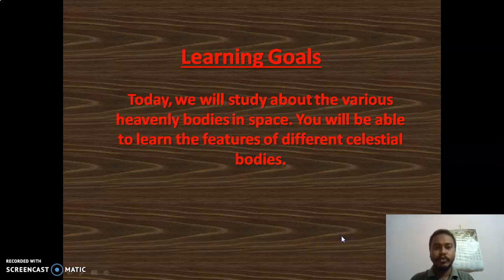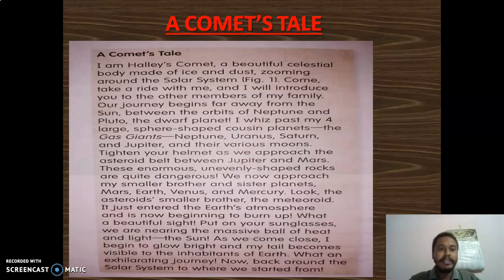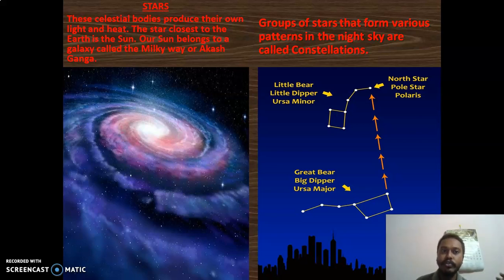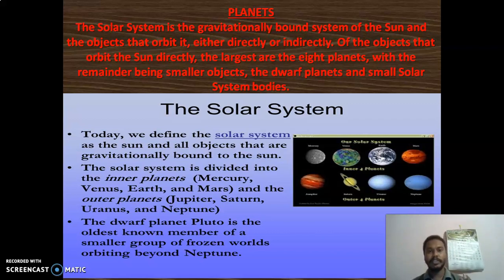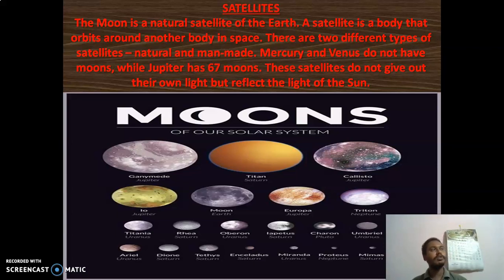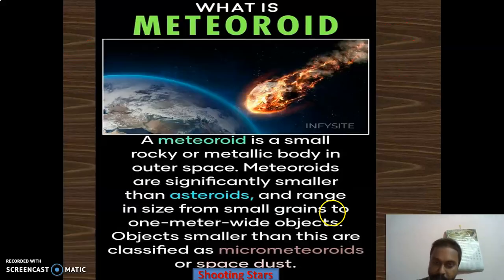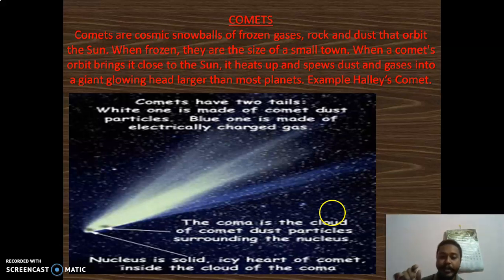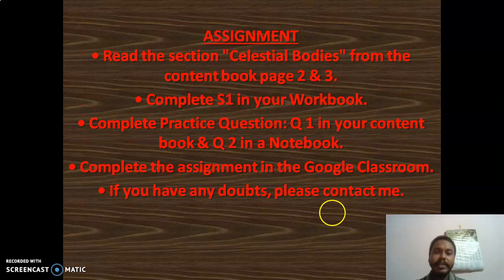Celestial Bodies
THE EARTH IN THE SOLAR SYSTEM

1. The sky is full of marvelous things for us to look at, such as the Sun, the moon, stars, planets, comets, meteors, etc. These are together known as celestial bodies.
2. The moon changes in shape, from Full Moon, also known as Poornima, to New Moon (Amaasvasya), when you can't see it at all.
3. Stars, such as the Sun, are very big and very hot, but they look small because they are very far. Sometimes we can't see all the stars, because of the bright lights from the Moon and the Earth.
4. Stars usually have planets like the Earth circling them. Stars have their own light, so they shine and twinkle, but planets and moons only reflect the lights of the stars.
5. Groups of stars that we see as different patterns are known as constellations; one example is the Small Bear, also known as the Seven Stars or the Saptarshi constellation.
6. People travelling at sea look at the stars to know their direction. For example, the North Star also known as the Pole Star, always remains in the same position in the sky.
7. Moons, also called satellites, are smaller than planets, and circle (revolve around) their planets. The Earth, for example, has one natural satellite called the Moon; many planets have no moons or more than one moon. And then there are also human-made satellites (for mobile and radio telecommunications, for example) that circle the Earth.